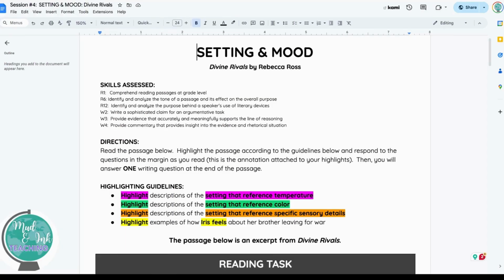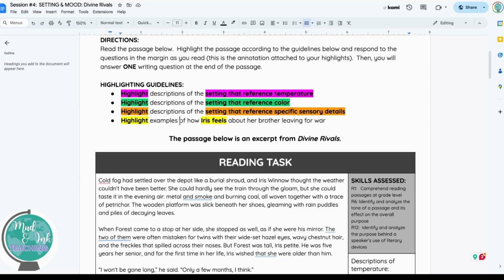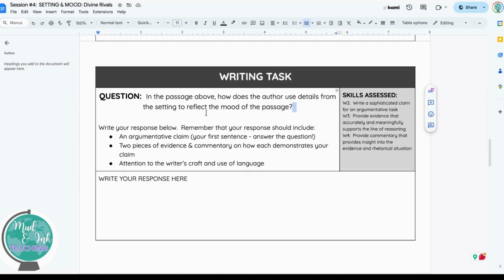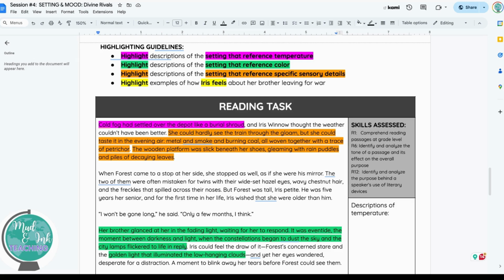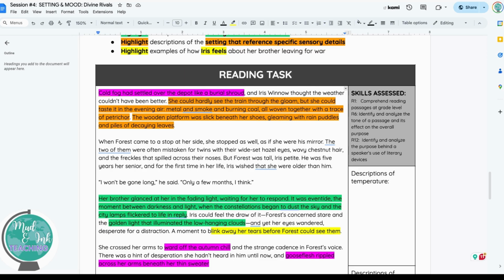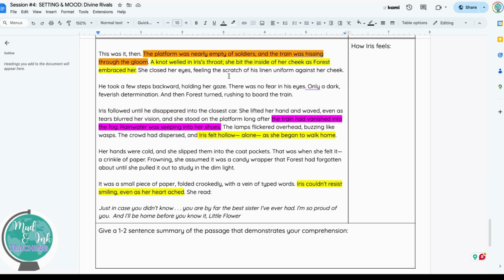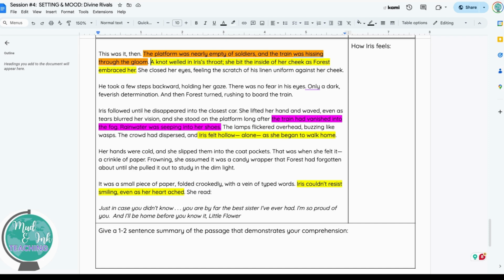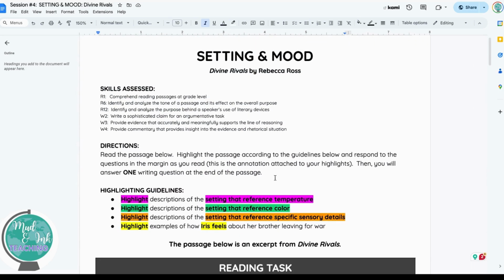Close Reading Strategies for Middle & High School ELA: Divine Rivals & Setting and Mood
In the fourth video of a six part series, we are taking teachers through the process of mastering the teaching strategy of close reading.  With each part of the series, we will take a look at a commonly used author's choice techniques and pair two or more texts together to see the different ways that authors use that specific technique.

In this training, we're taking a closer look at setting and mood and how they show up in Rebecca Ross' novel Divine Rivals.  Learn how to guide students in close reading and literary analysis with practical techniques and insights.

Join us as we delve into the power of literary techniques and their impact on storytelling and character development.

Wanna work with me? I travel to schools all across the world

-Fave highlighters to use with printed close reads

// ABOUT ME
Hey, I'm Amanda! I make videos about instructional practices for middle and high school English Teachers. In addition to being a YouTuber, I also run a professional development company that travels all around the world visiting teachers and classrooms helping them harness their alignment with inquiry-based teaching practices! I'm the co-host of the Brave New Teaching podcast, a 1:1 curriculum coach, and mom of two awesome kiddos. If you want our help or just want to learn more, you can find me here: